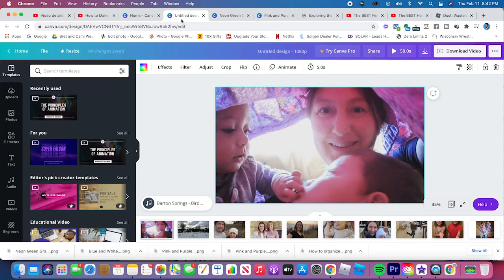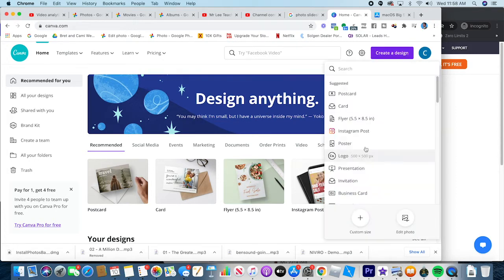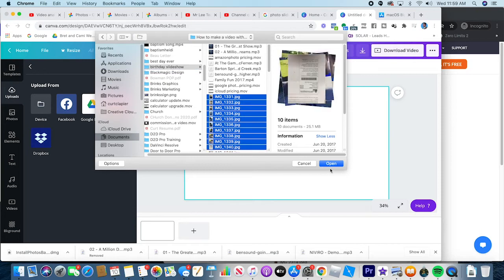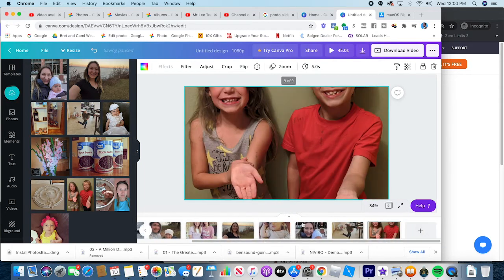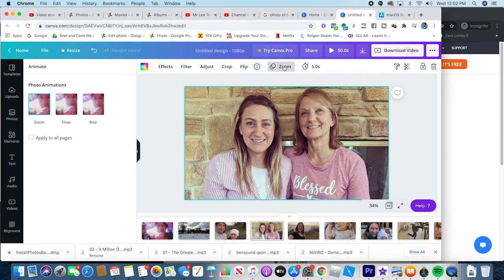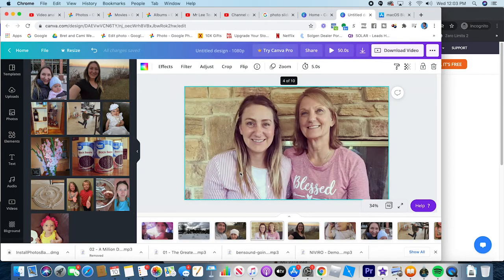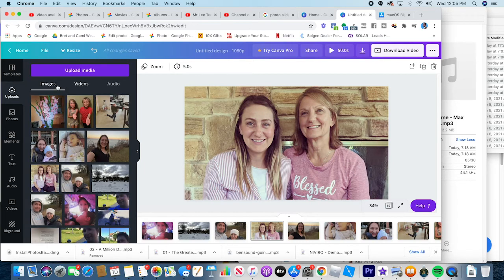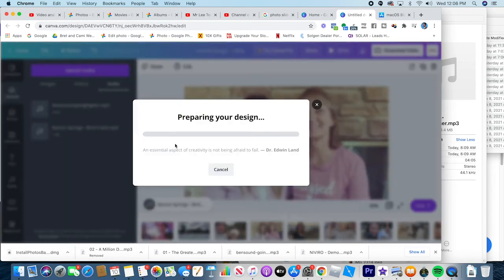How to Make a Slideshow on a PC or Mac With Canva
This short canva tutorial will show you how to make a video slideshow on a pc or a mac.

You'll be plesantly surprised how easy it is to create a video slideshow on your pc or mac with this free photo and video editing app.